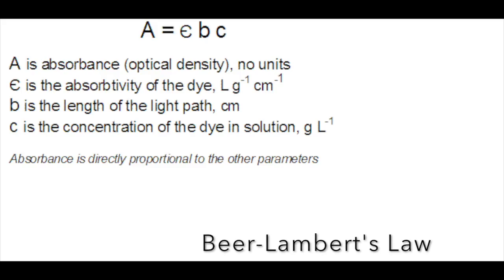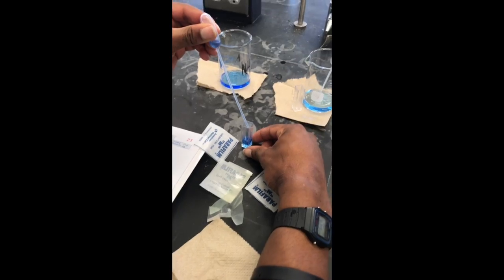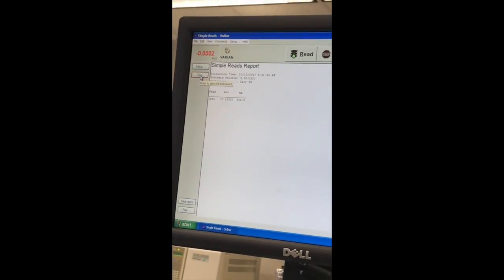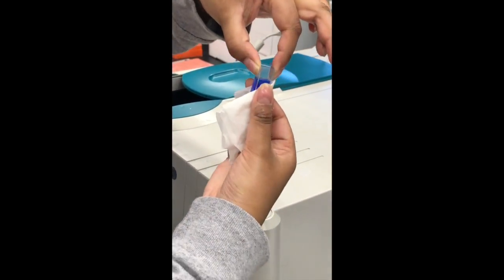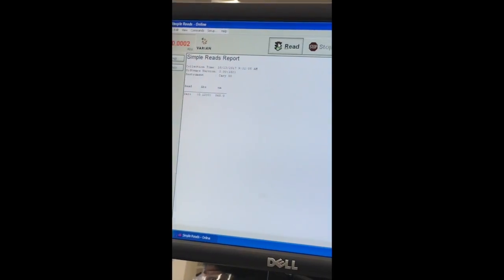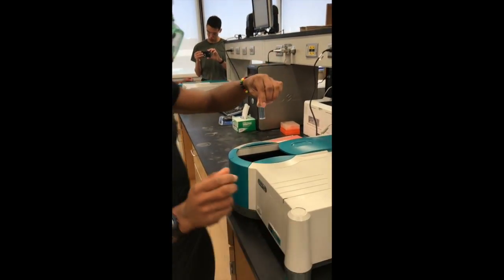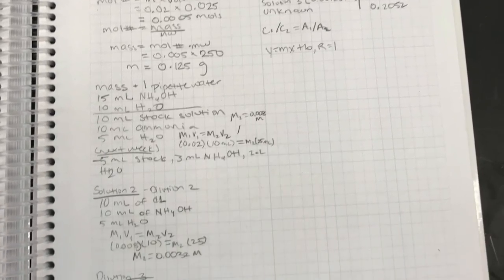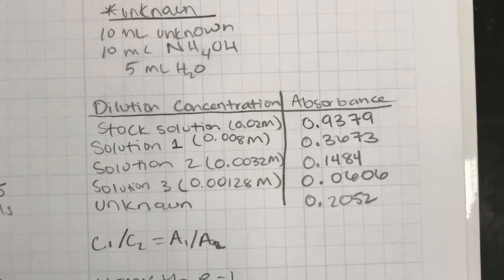Spectrophotometry Video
This video is about Spectrophotometry Video